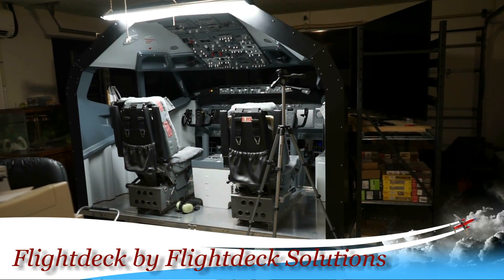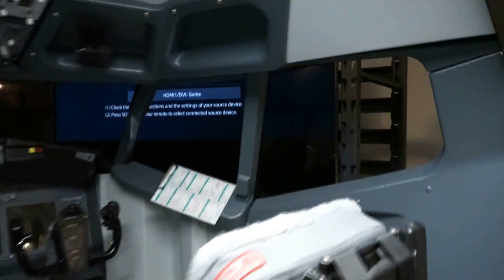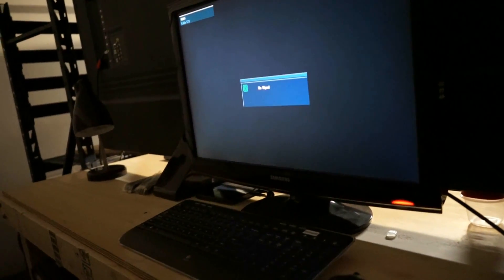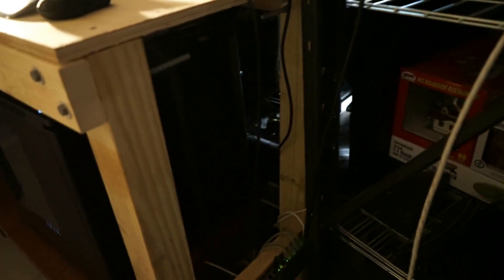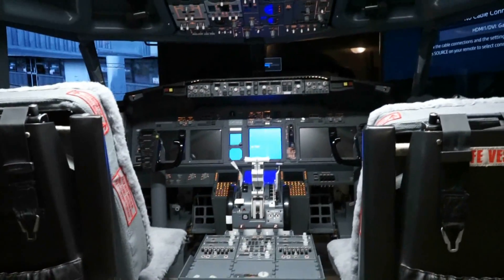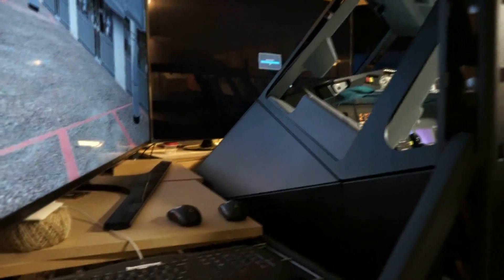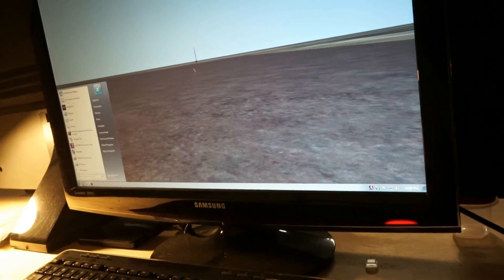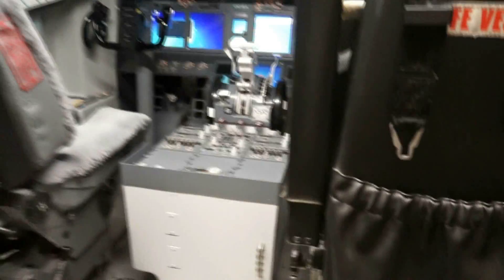Flightdeck Startup Procedure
As requested, here is my flightdeck computers/monitors/network startup procedure.